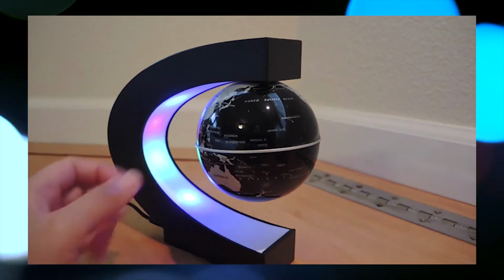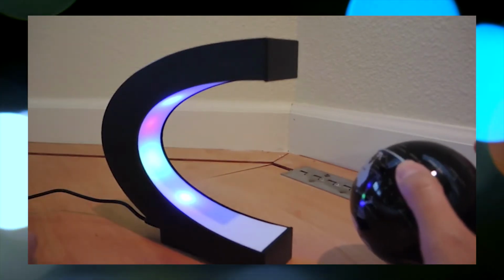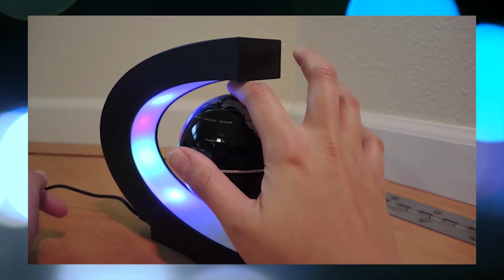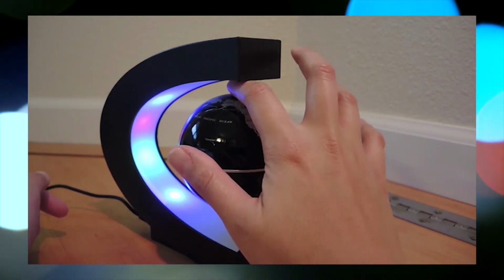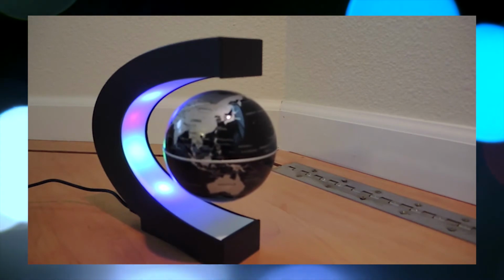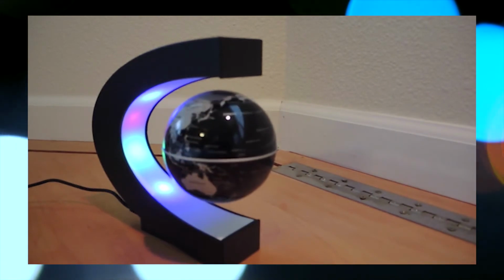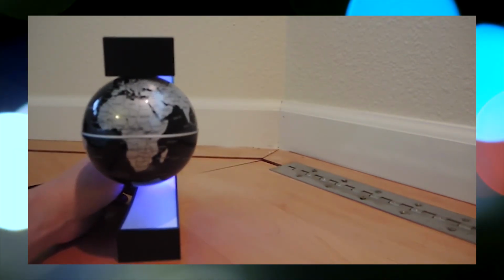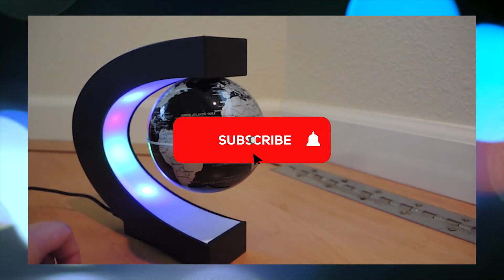Magnetic Levitation Floating Globe with LED Lights C Shape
Floating and rotating in midair
This high tech gadget also comes with a LED light feature that makes it look very cool when turned on in the dark
Operated by an electronically controlled magnetic system,A good desk decoration
An awesome high tech gadget that people of all ages will enjoy
Warranty:One year